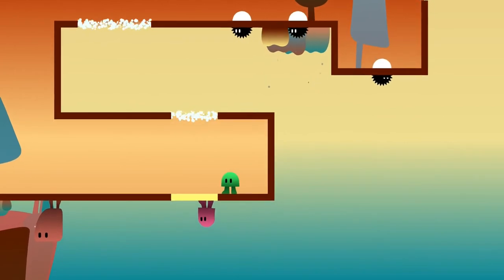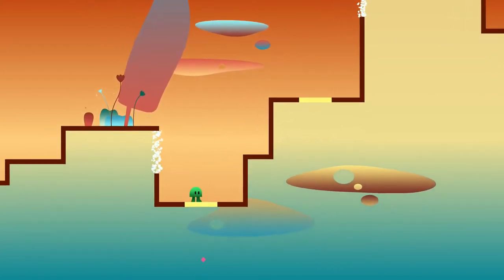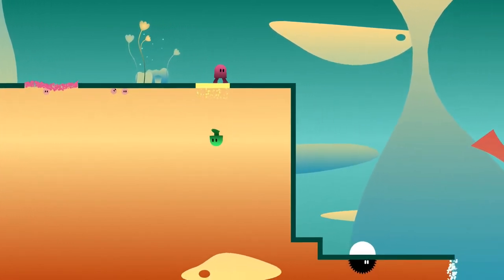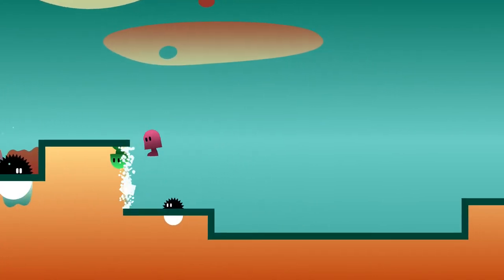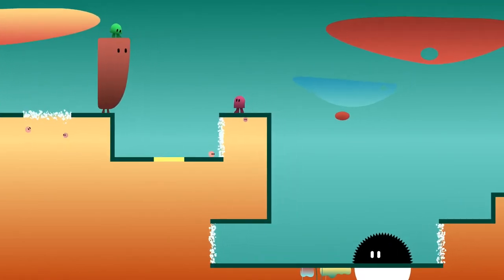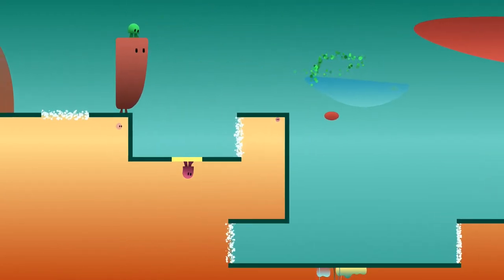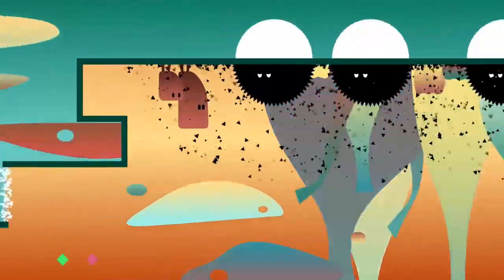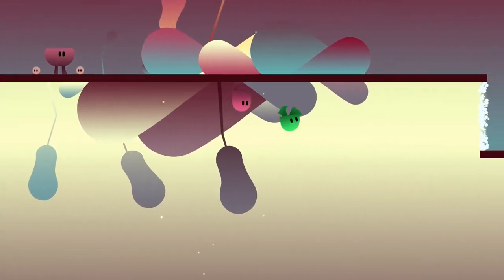Let's Play Co-op Ibb and Obb (2): Gradient Land Returns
A co-op puzzler for PS3 (now) and PC (later) played with Sir Ramoc. We are bad at it. Oops!